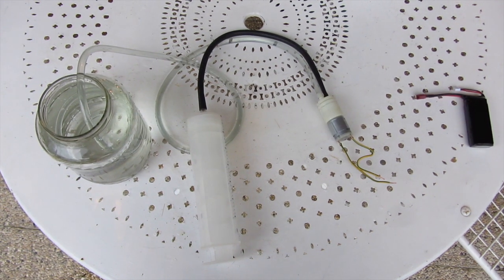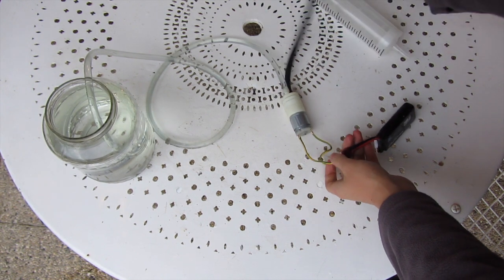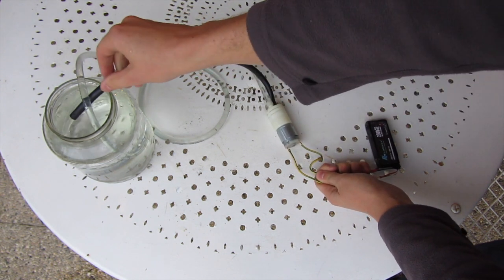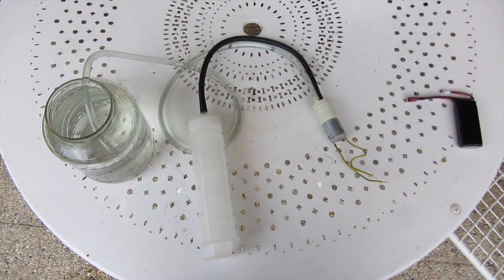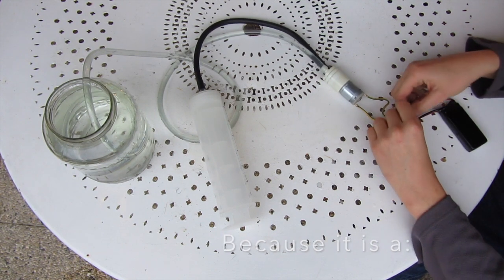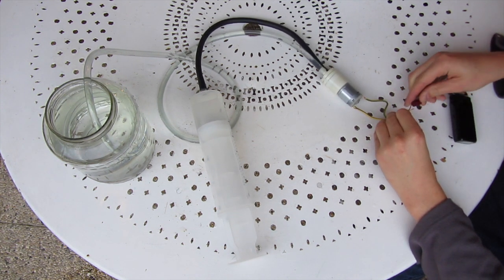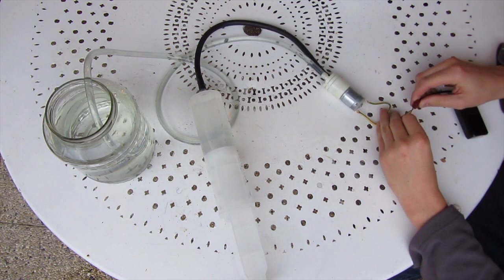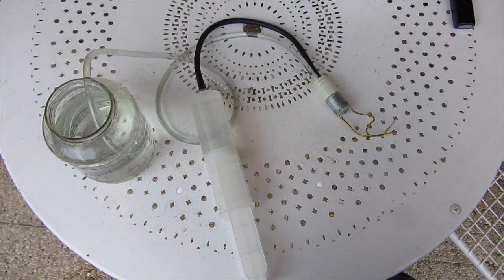Water Pump ballast testing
Testing a water pump for my RC Submarine project. Realising I will need a 2 ways, 2 direction water pump, this one is a diaphragm pump and won't make the trick.
And on forums:
-Forum.rc-sub.com